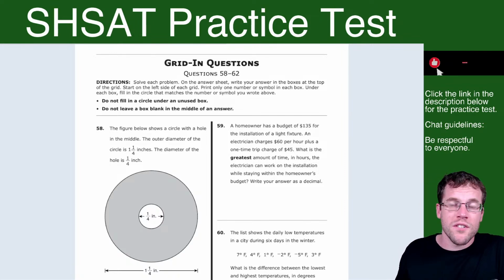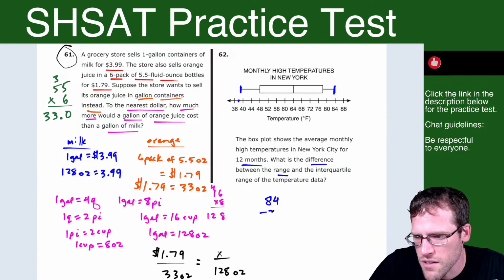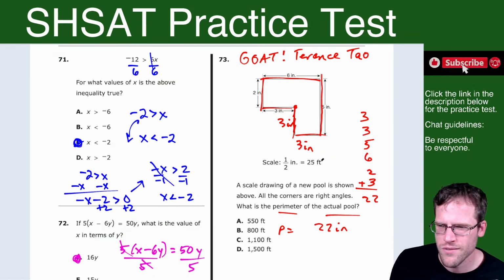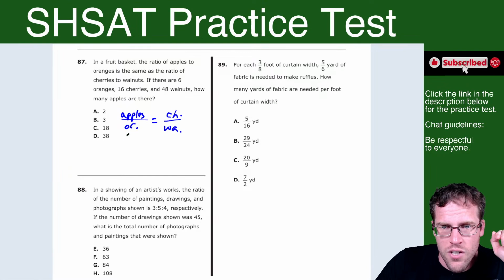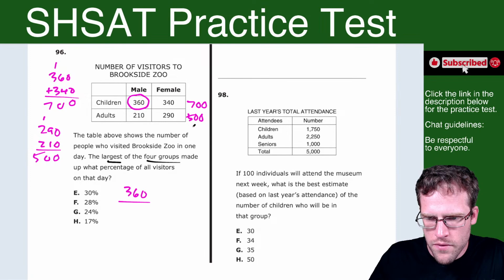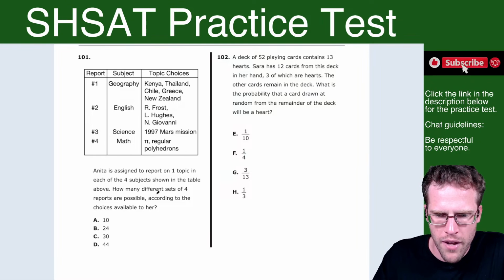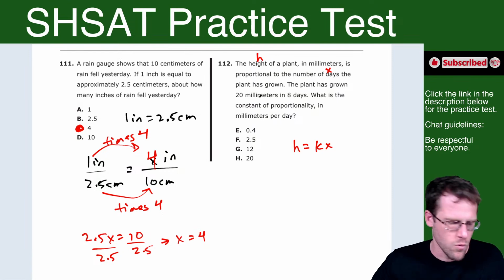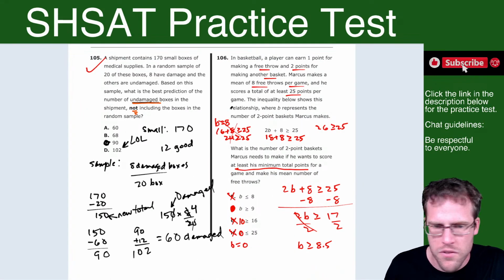SHSAT Math Practice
For this livestream I will go through an SHSAT math practice section. I plan on going through the questions COLD. At the end of the livestream I will grade my work to model how I would prepare for an exam such as the SHSAT.

As I am going through the test, I will give SHSAT tips that you could use on your actual exam.

Here is a copy of the test if you would like to follow along (starts on page 46/260):